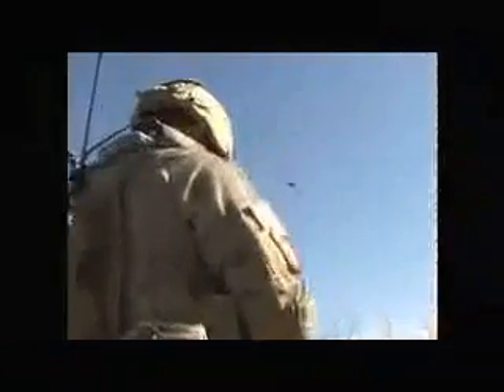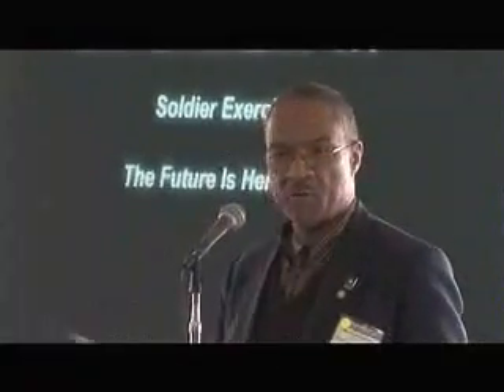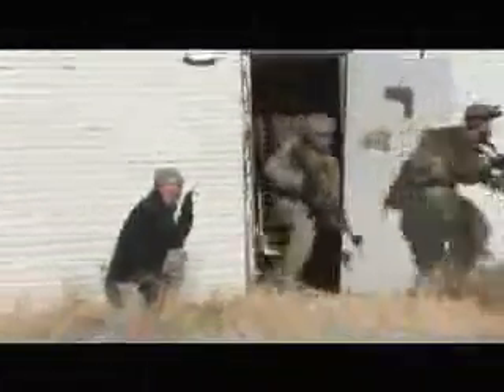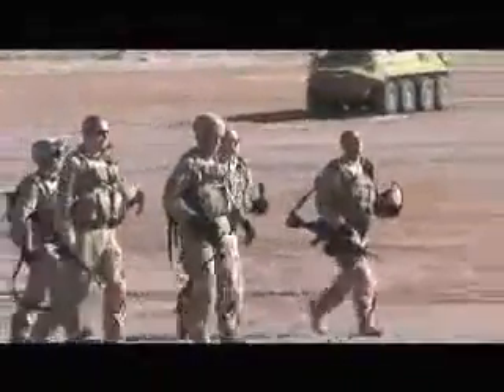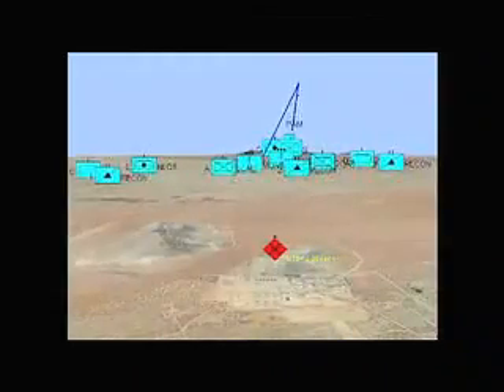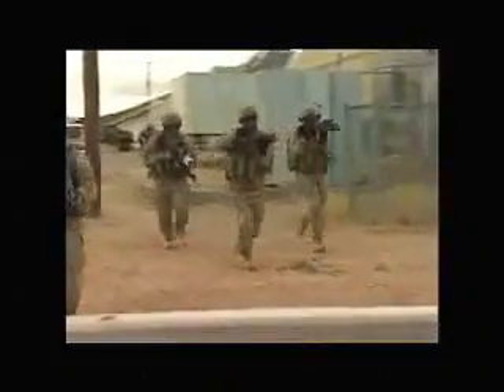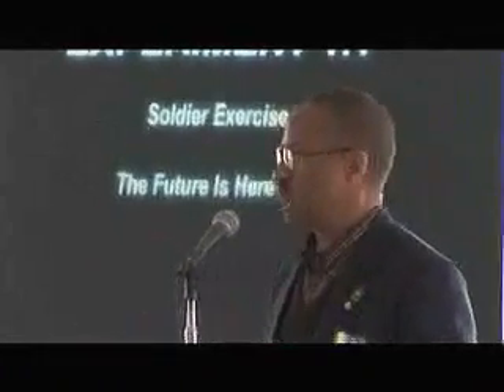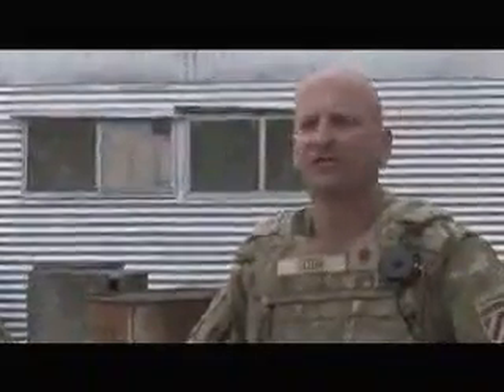Future Combat Systems Demo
The Army shows off some of the technologies from its massive "Future Combat Systems" modernization push.